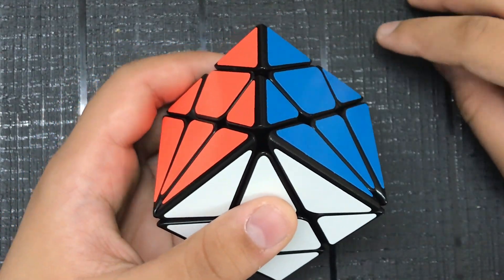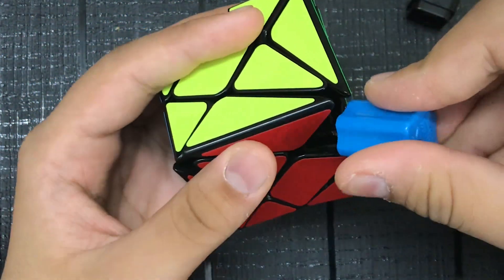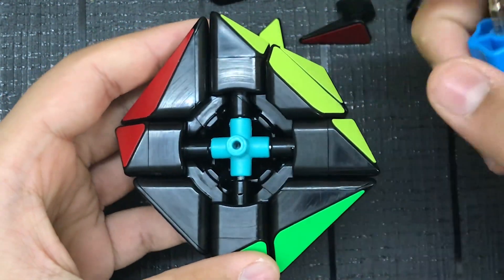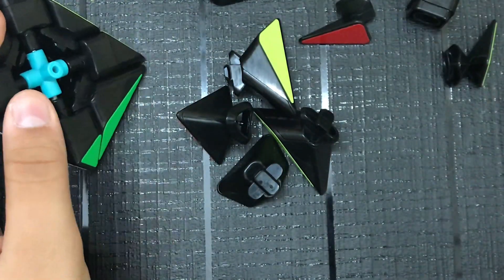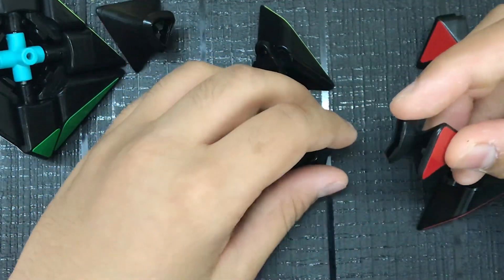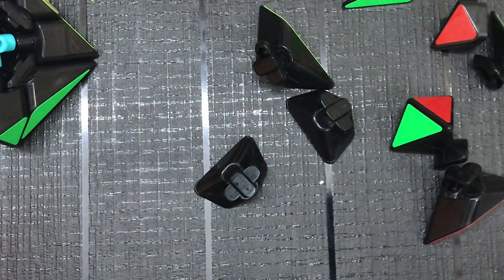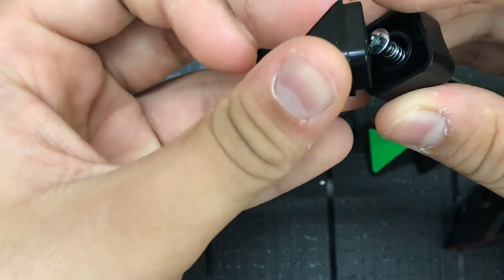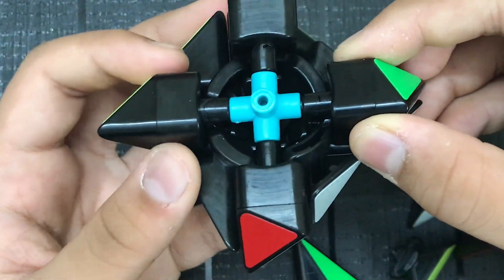What's Inside an Axis Cube?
0:00 Intro
0:10 Taking it apart
3:07 Time lapse Rebuild
4:00 Outro